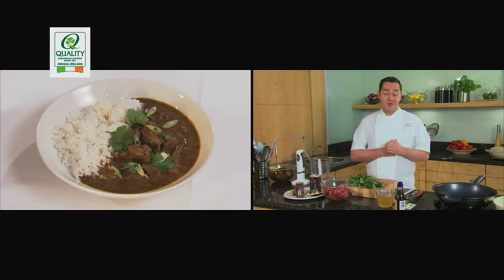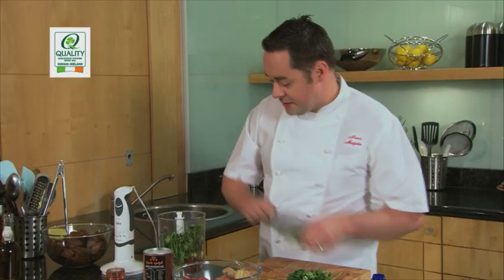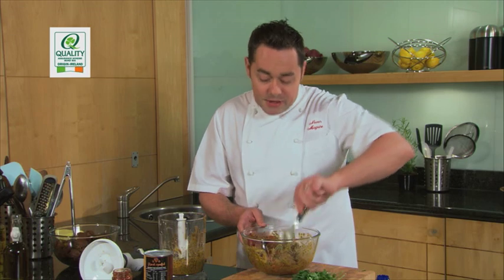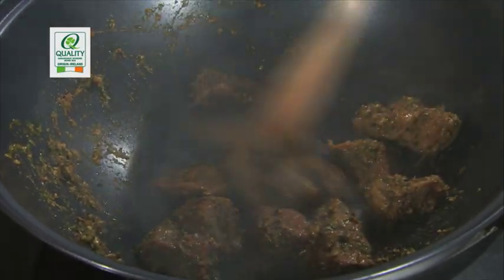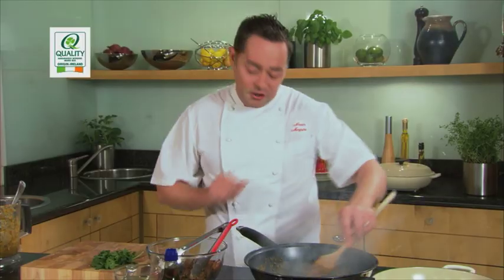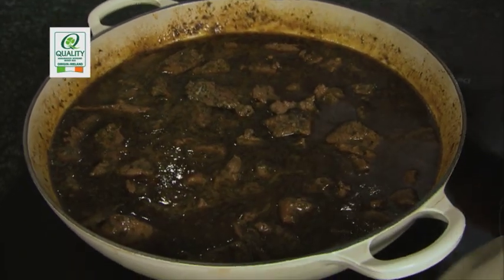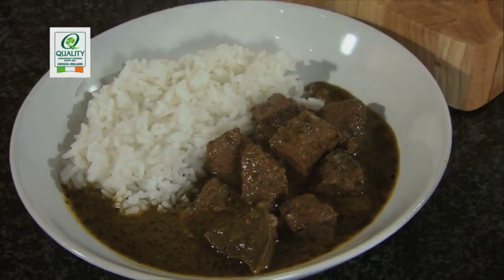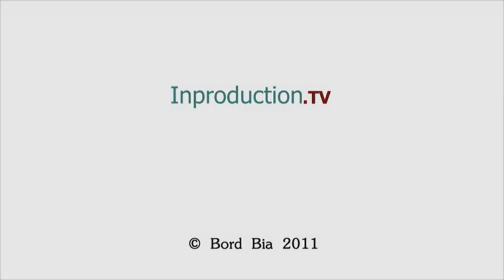Let's Cook with Neven Maguire: Thai Red Curry with Beef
Let's CooLet's Cook with Neven Maguire: Thai Red Curry with Beef